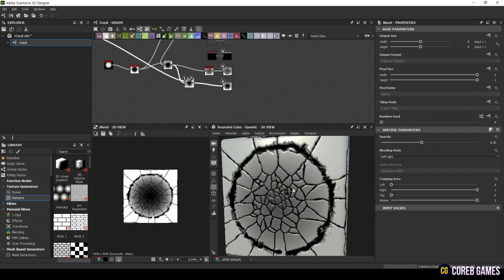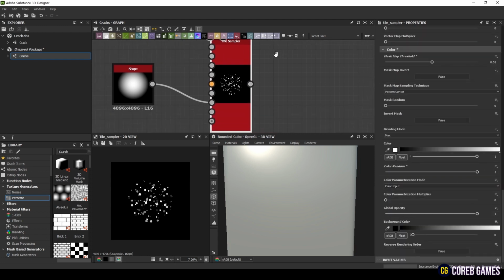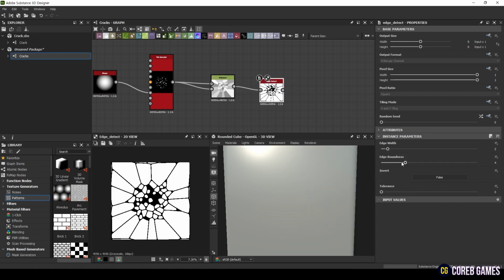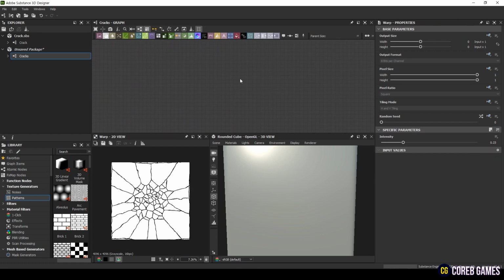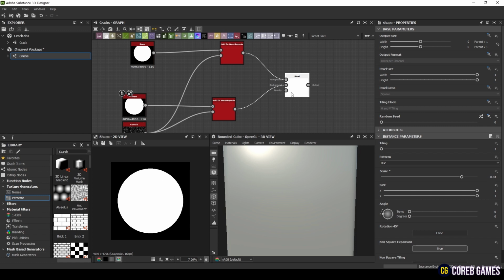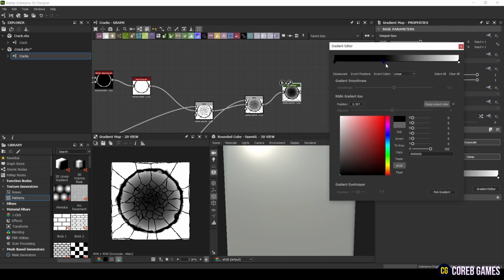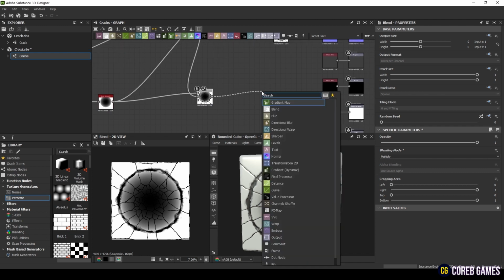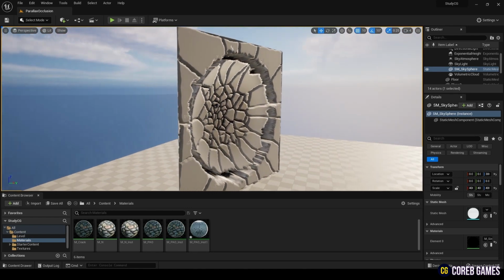How to Create Realistic Sherical Crack Texture l 5-Minute Tutoria l Substance 3D Designer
✨ TUTORIAL:
Parallax Occlusion Mapping (POM) in Unreal Engine